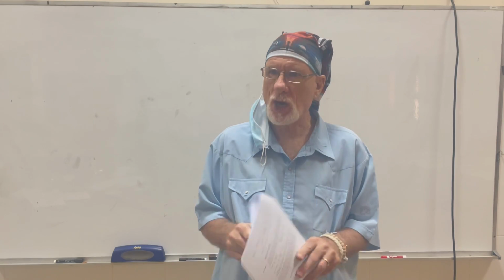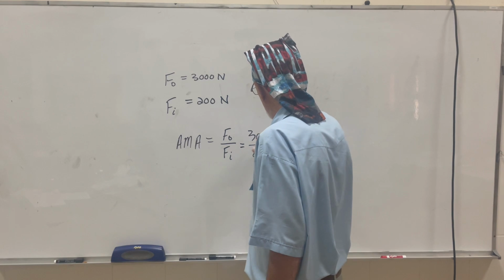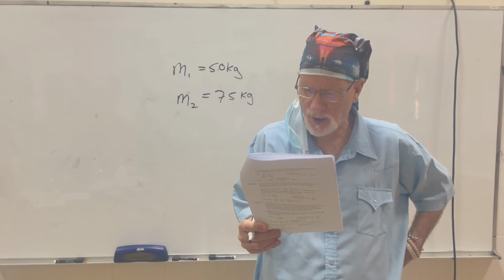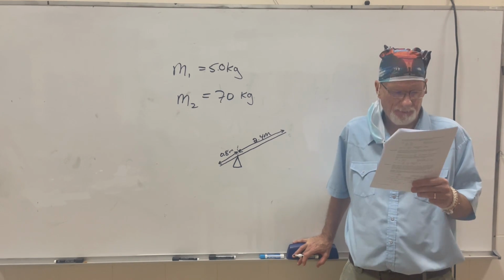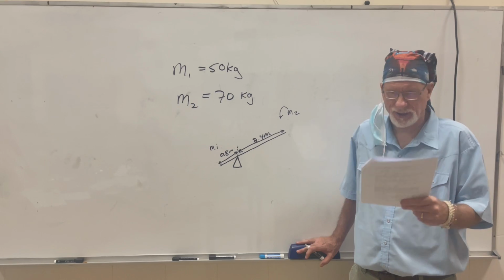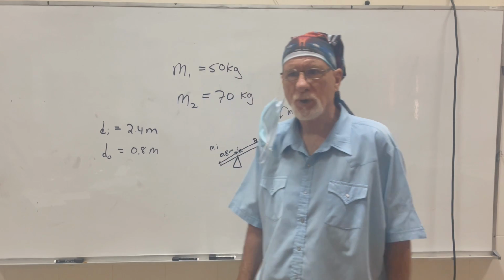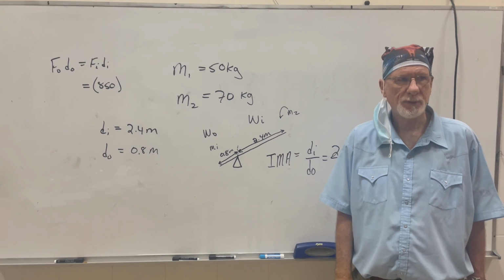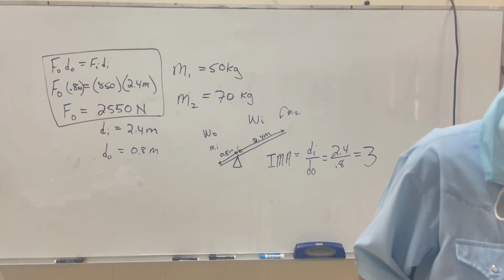Example 8 Rope and Pulley System AMA and Example 9 IMA and Force Output